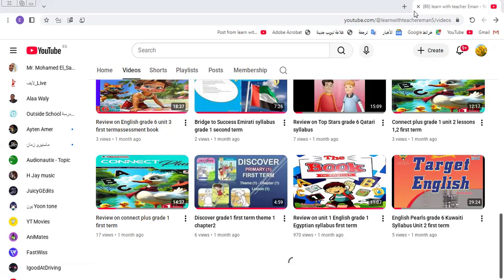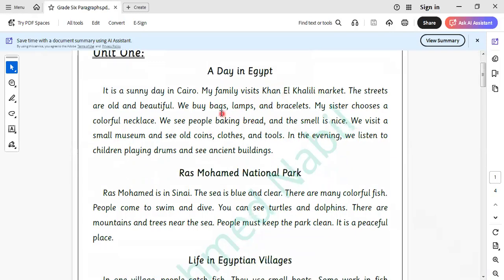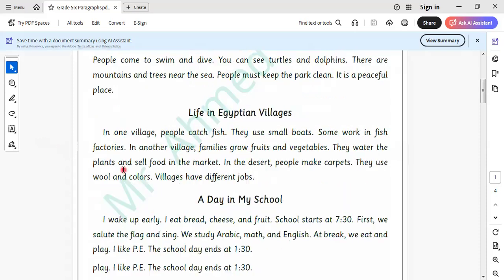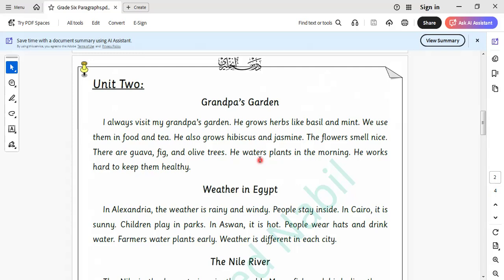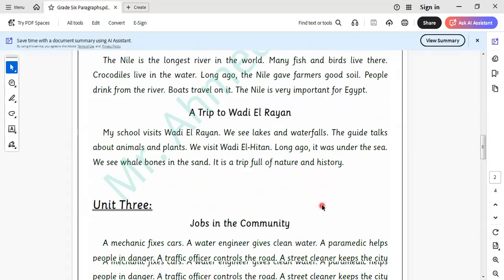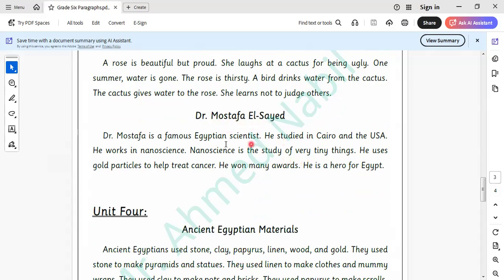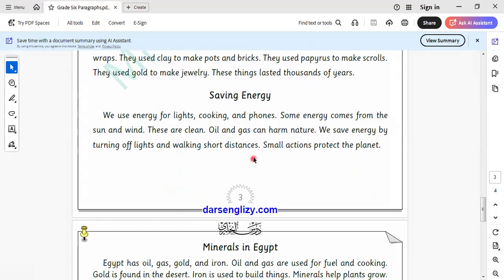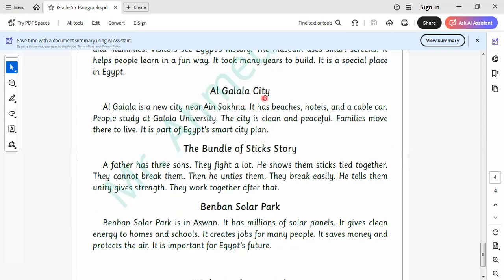Paragraphs of grade 6 first term Egyptian syllabus